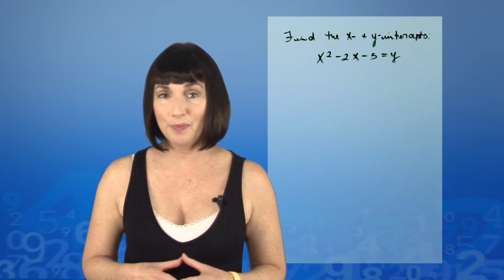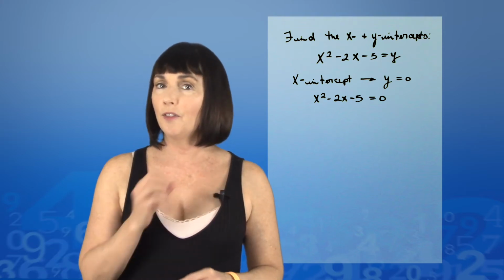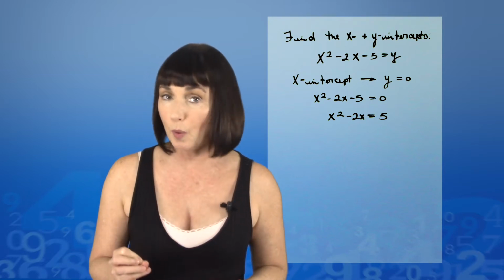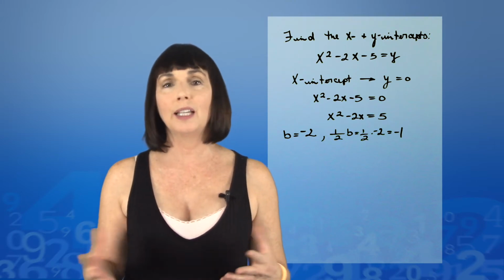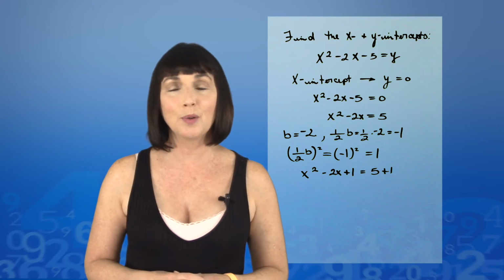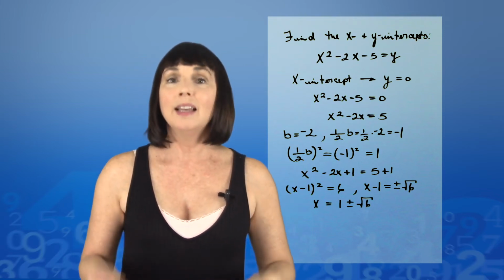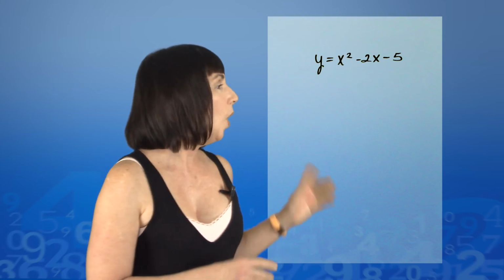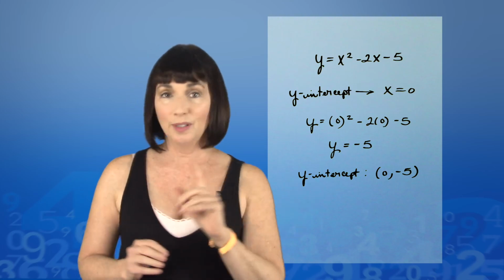Math Bytes Worked Examples: X- and Y-Intercepts of a Quadratic Equation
See an example of finding the x- and y-intercepts of a quadratic equation using completing the square.